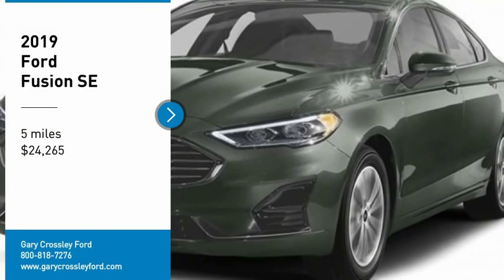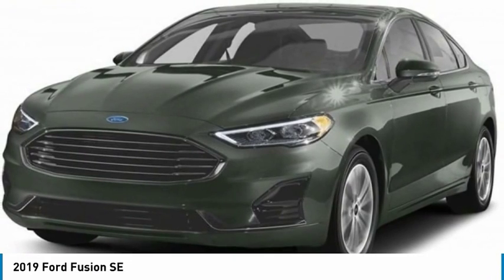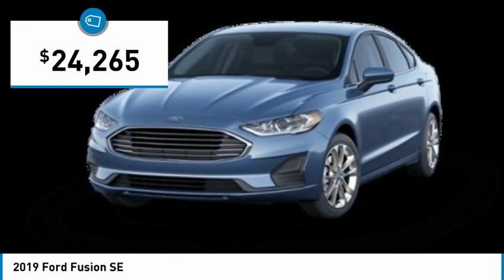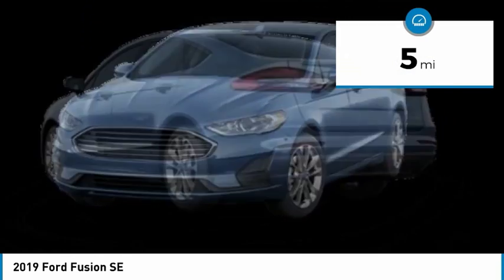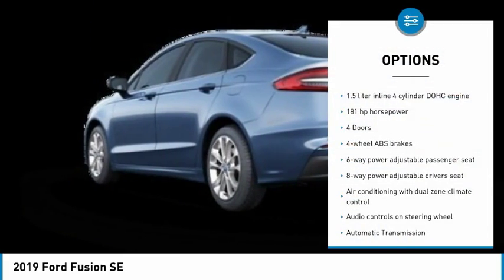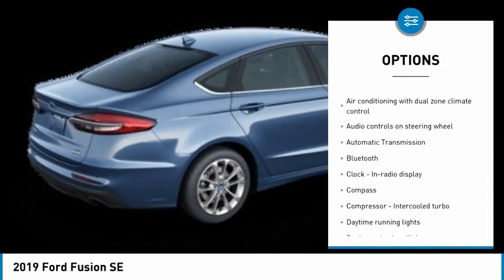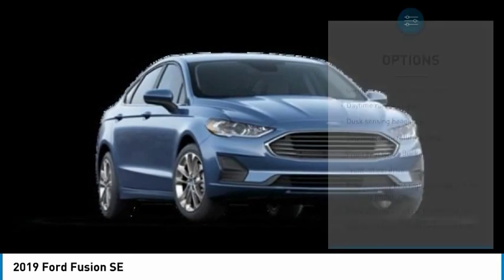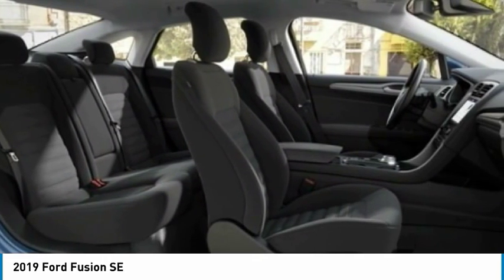2019 Ford Fusion SE New 190021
Pick up this Blue Metallic 2019 Ford Fusion, available today at Gary Crossley Ford. This could be the one you've been searching for.